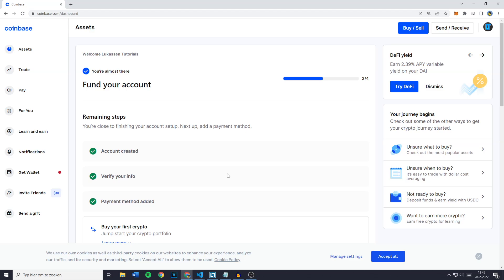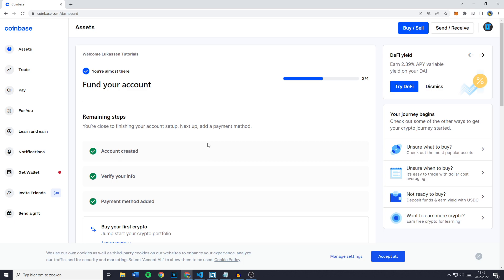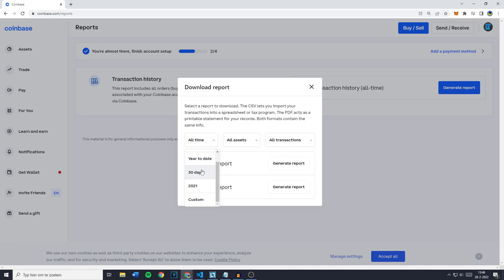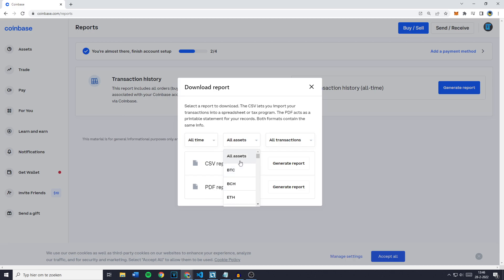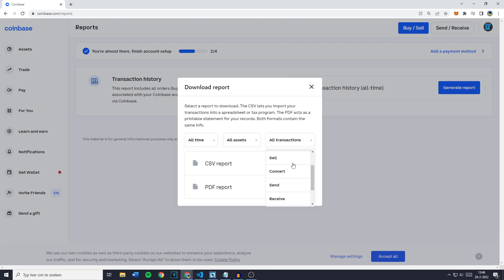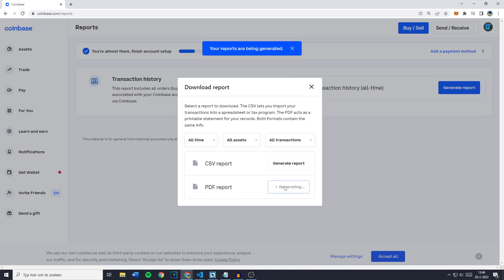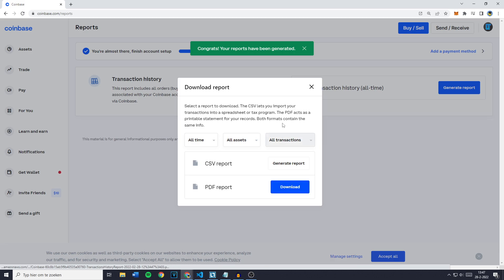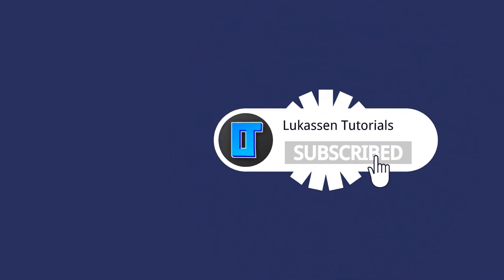How to View Coinbase Transaction History (2022) | Coinbase Transaction History Download/Report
This tutorial is about how to view Coinbase transaction history. So if you want to learn how to download Coinbase transaction history report, this video is the video you are looking for!

I hope this tutorial - in which I showed you how to view Coinbase transaction history - was helpful. Alternative titles for this video could be: coinbase transaction history, coinbase history, coinbase transaction history app, coinbase trade history.